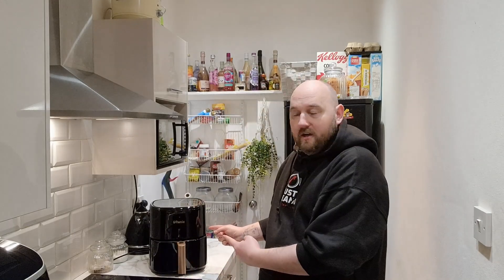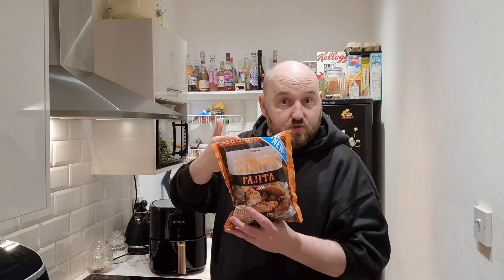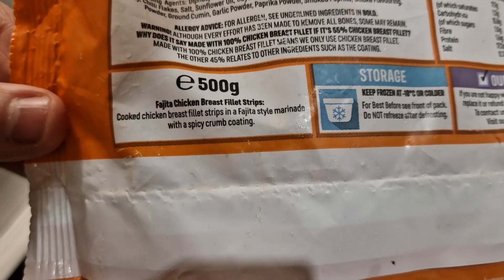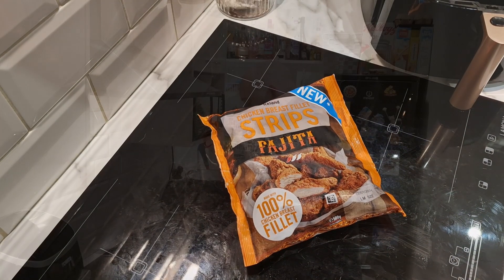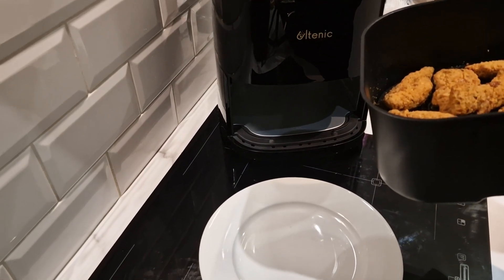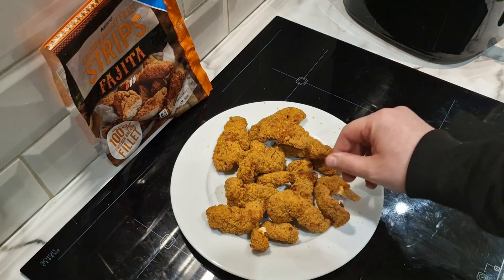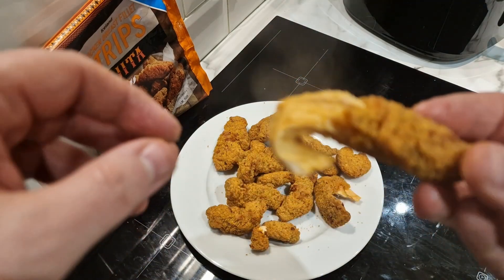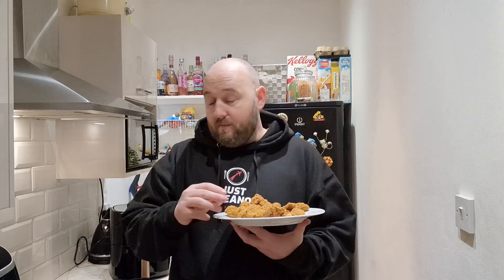These CHICKEN FAJITA STRIPS were £4.00 a Bag !!! - Iceland - Food Review - Mexican Food - WORTH IT ?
AD: Ultenic K10 Air Fryer
£10 OFF - The code is valid until 23 April 2023

In this video Deano tries another "NEW" product from ICELAND.
FAJITA STYLE CHICKEN BREAST FILLETS!!!